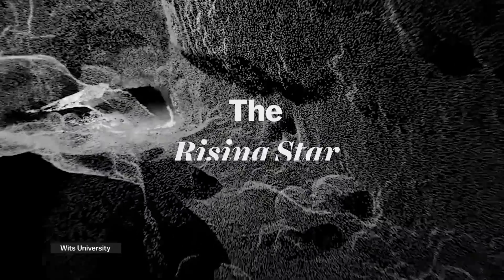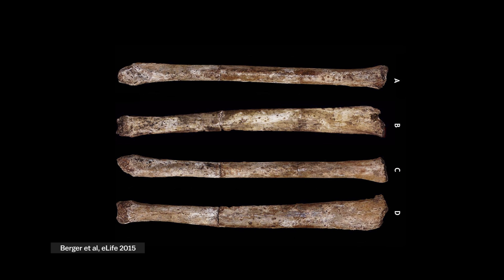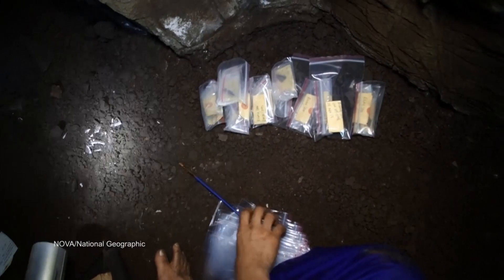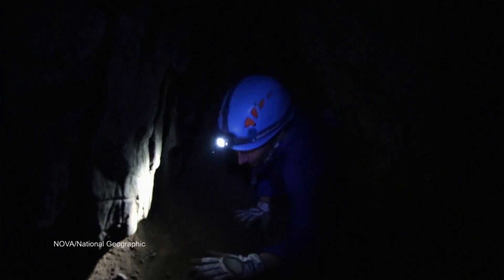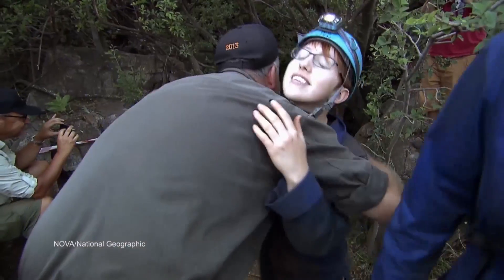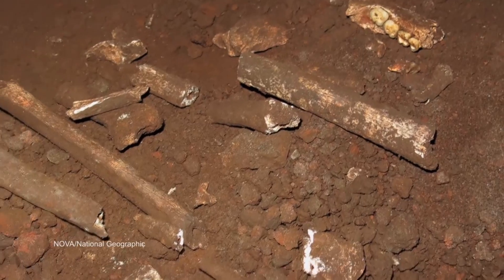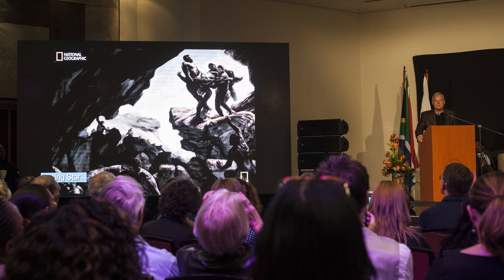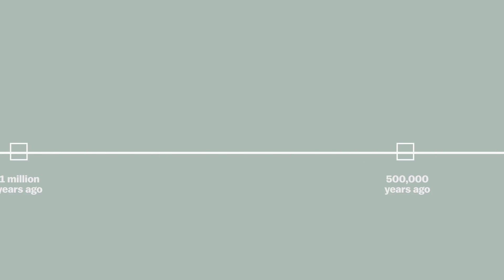How scientists discovered Homo naledi, the new human ancestor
If these 2 explorers were slightly fatter, it might have never happened.